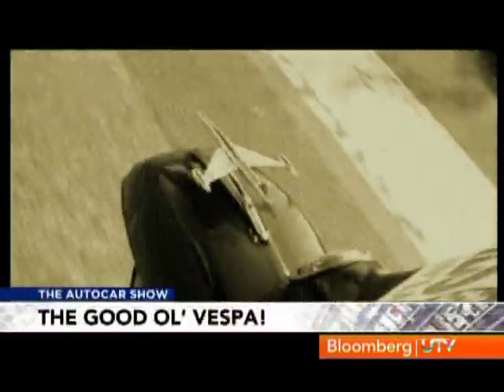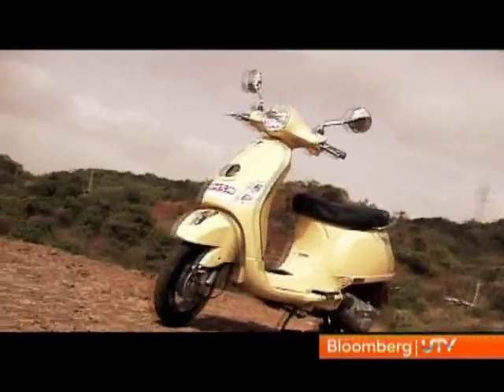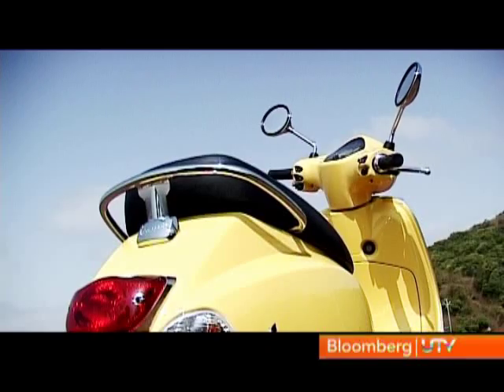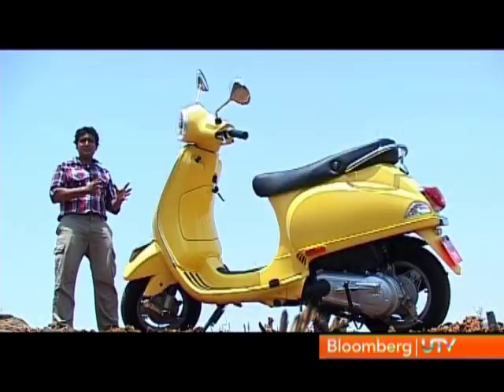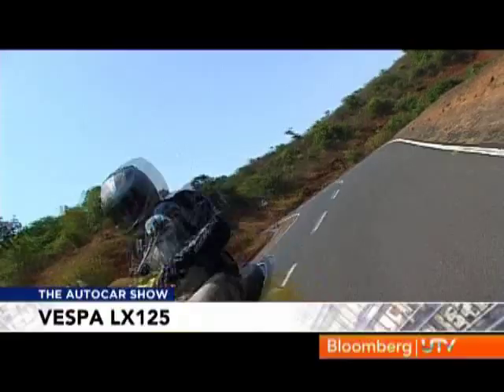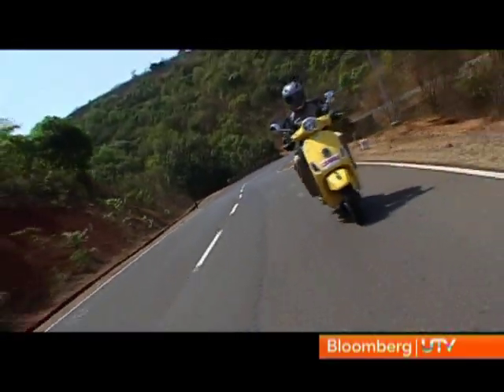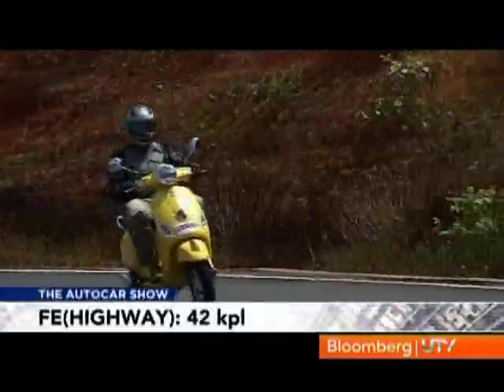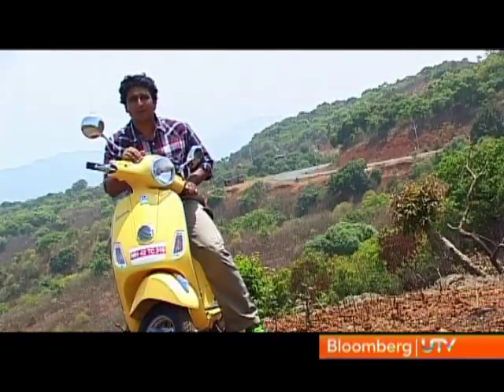The Autocar Show: VESPA LX 125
The Autocar Show: Review of VESPA LX 125